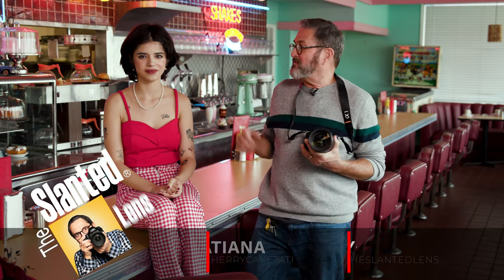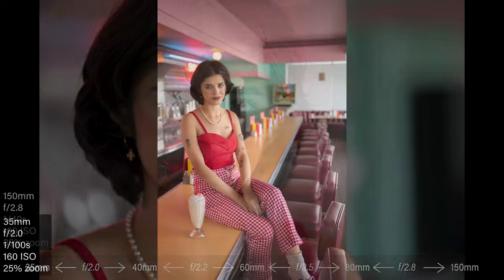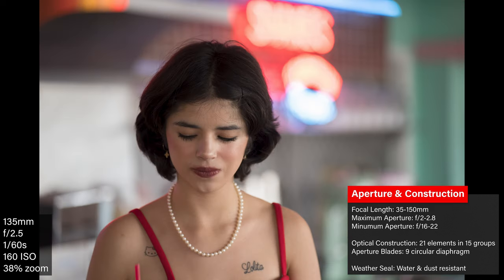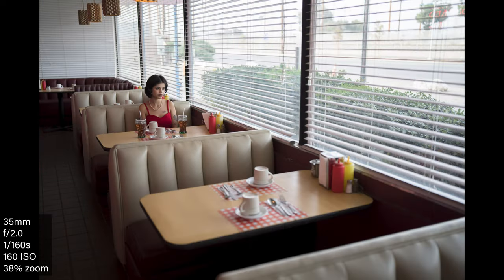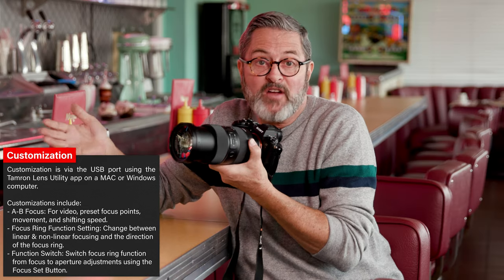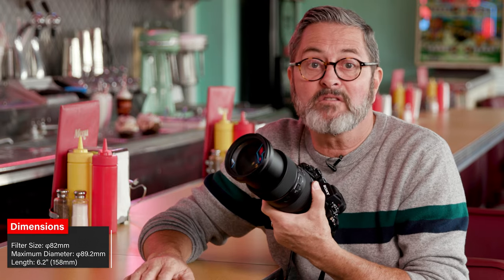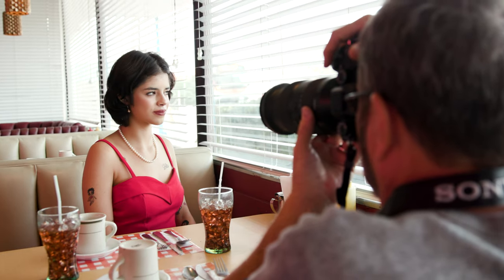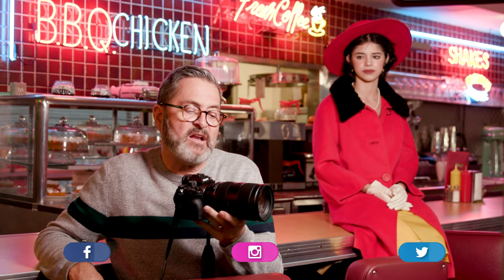Tamron 35-150mm 2-2.8 Zoom, Pro Lens? Let’s See!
The 35-150mm f/2-2.8 lens from Tamron is a perfect all in one mid range super fast lens. Tamron is doing very different things. This is a lens that fits right in the middle of that trinity of 24-70 and 70-200. It is customizable and gives you a ton of options and is very fast. Let's just see how it performs! Tamron35-150mm,

Tamron 35-150mm f/2-2.8 Lens: